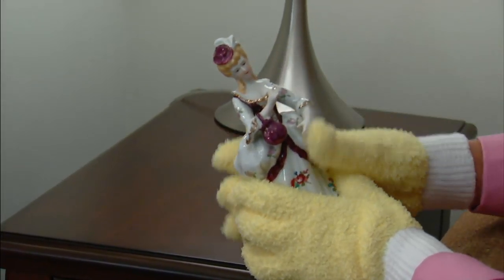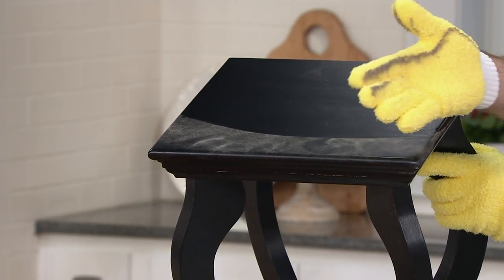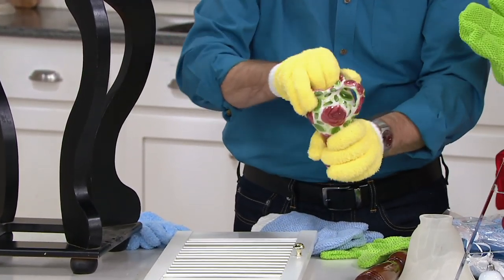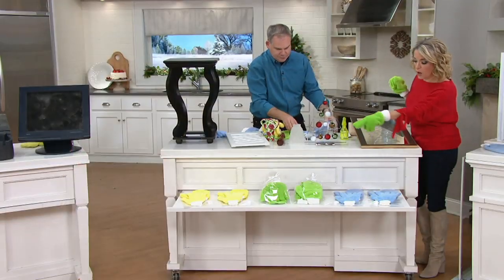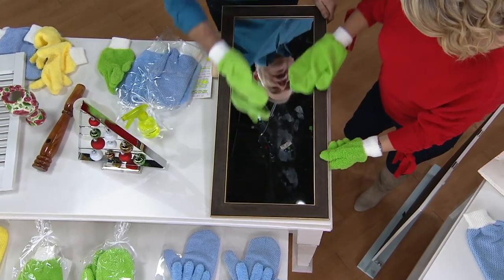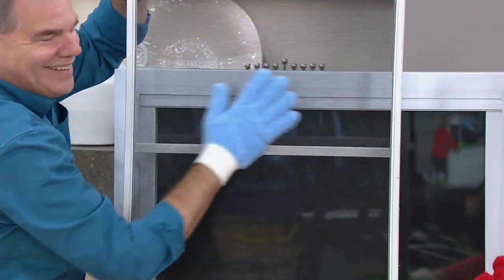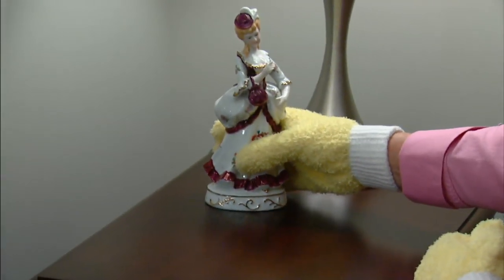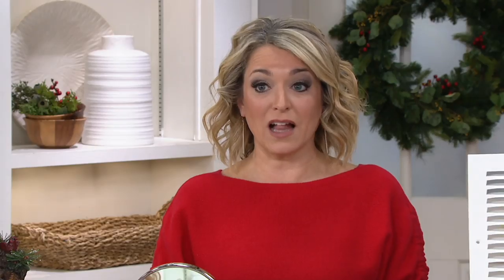4-Pc Microfiber Dusting Gloves and Glass Cleaning Mitts with Gift Bags on QVC